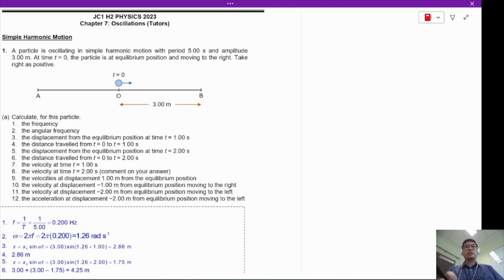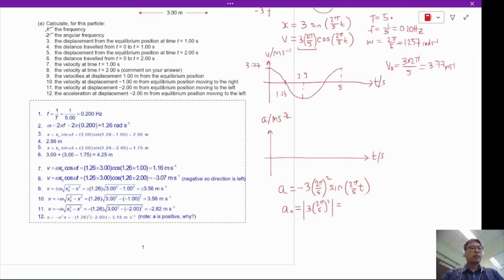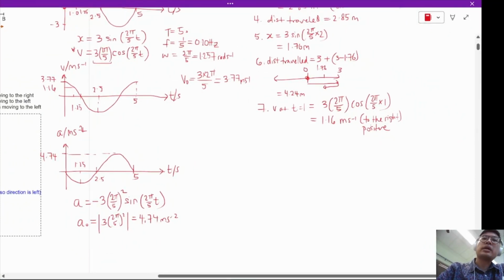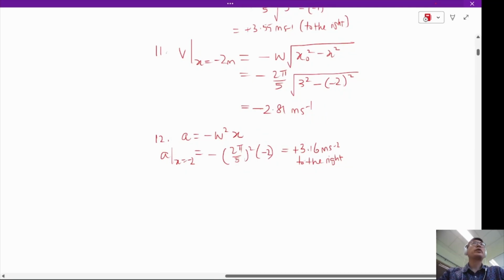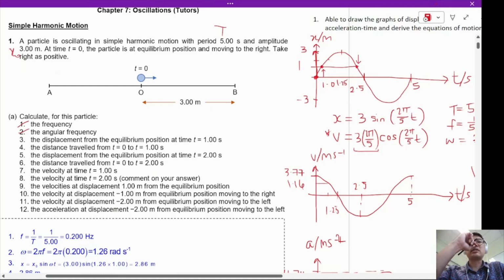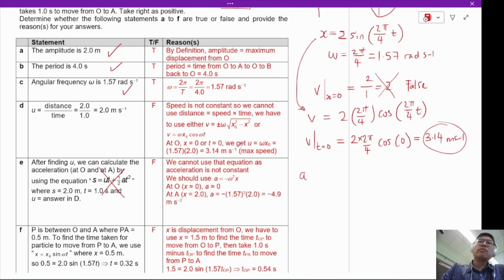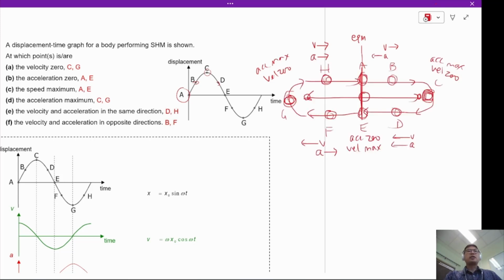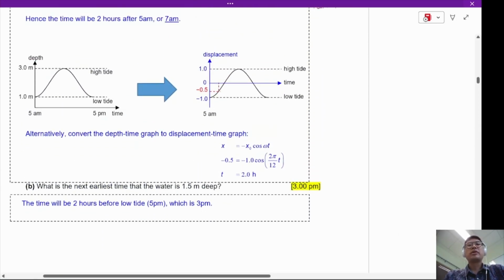Oscillations Q1 to Q4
0:00      Q1a)
15:17    Q1b)
21:44    Q2
26:24    Q3
30:19    Q4